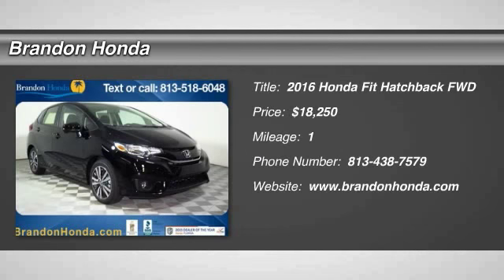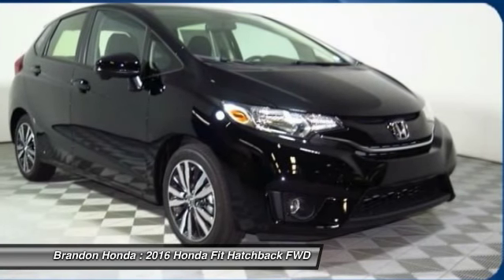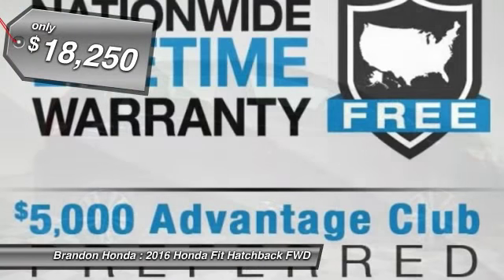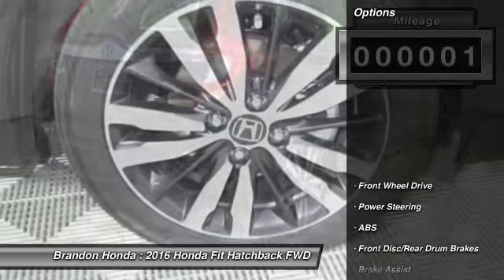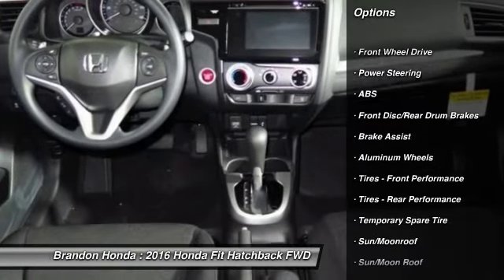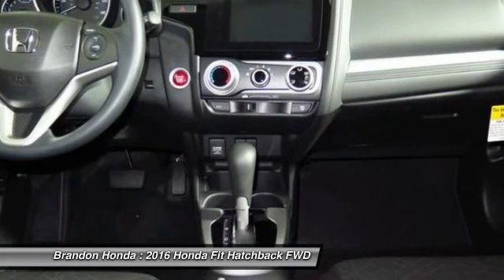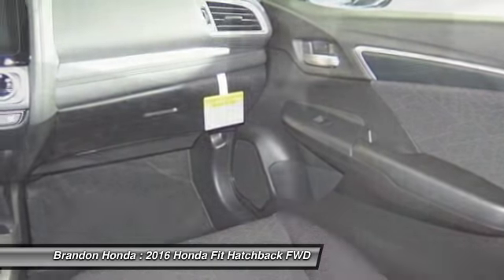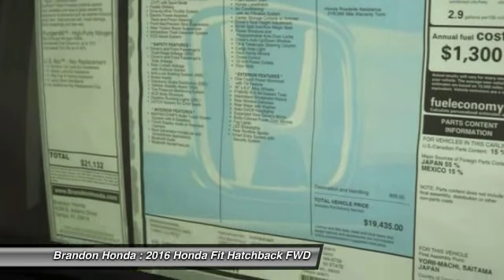2016 Honda Fit Tampa FL X043531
2016 Honda Fit EX - $18250

Brandon Honda
9209 East Adamo